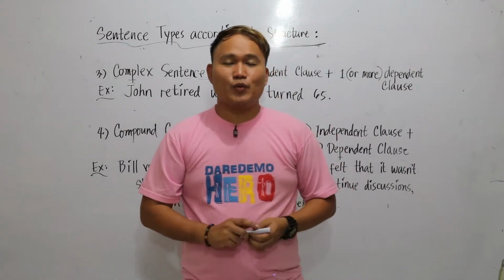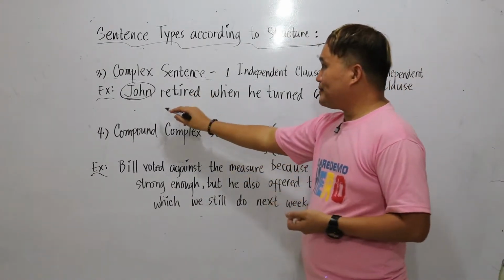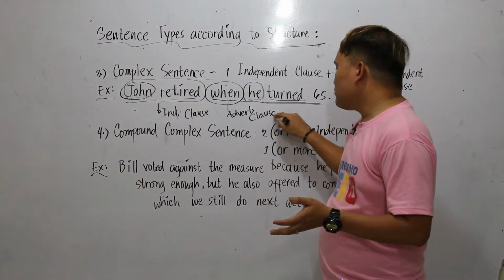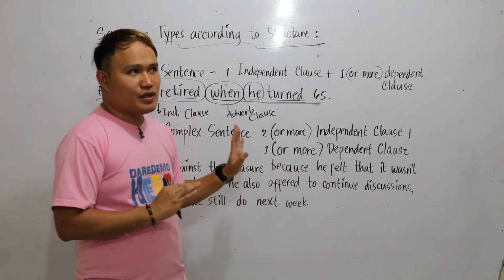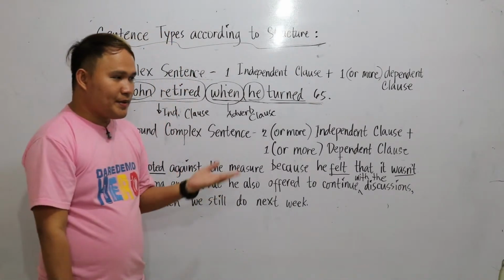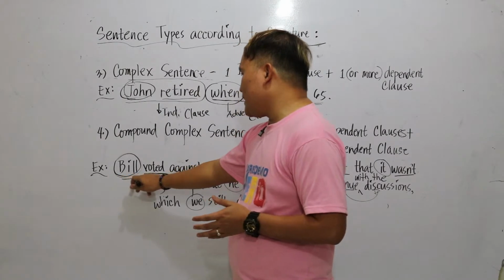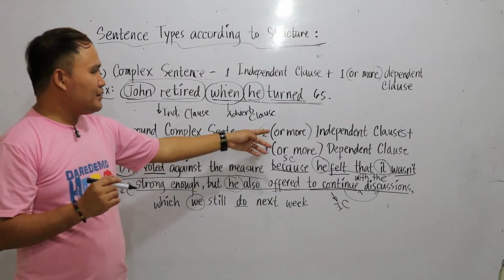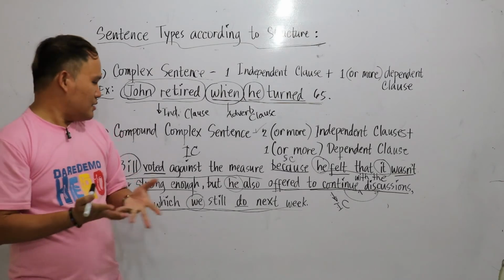February Kinds of Sentence According to Structure, Complex, and Compound Complex